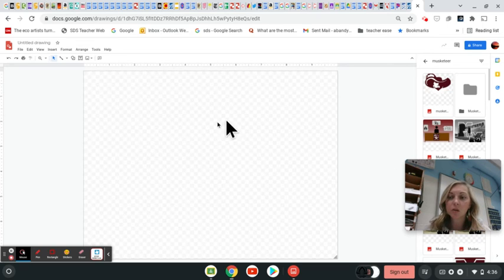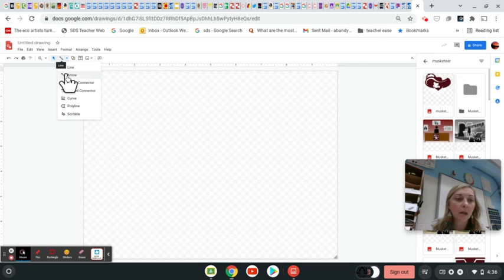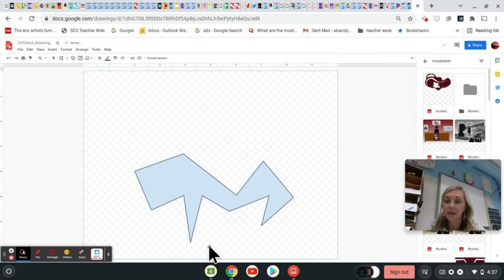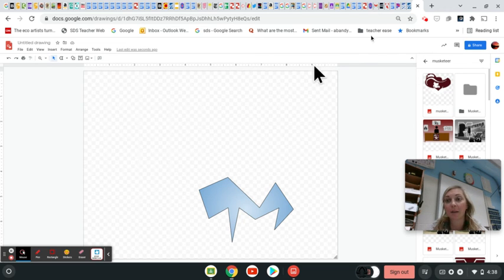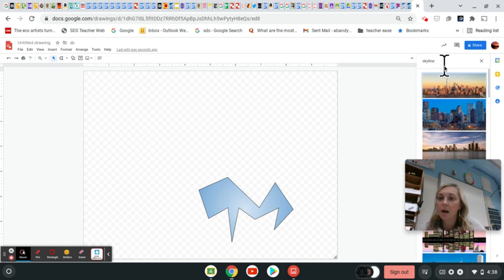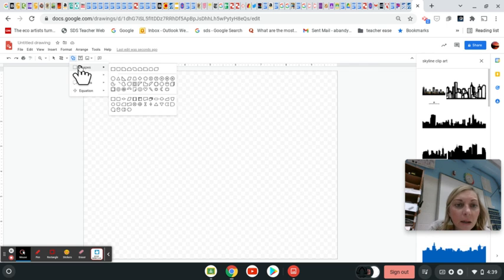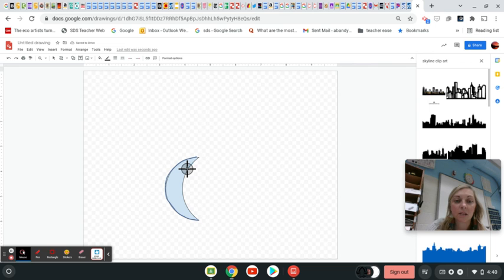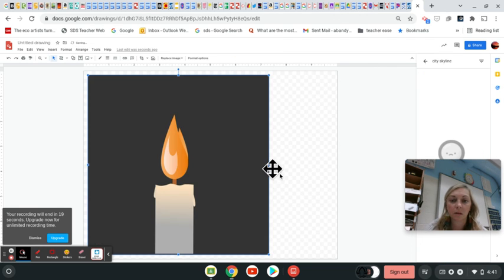Polyline Curve Tool in Google Drawings